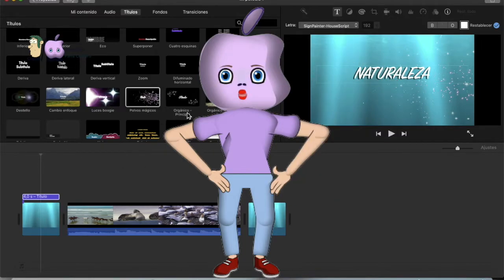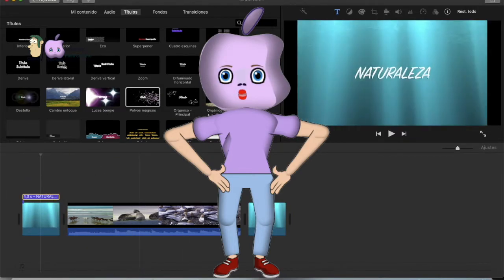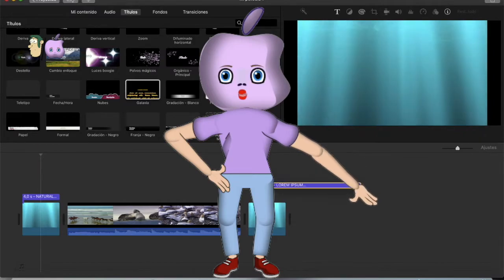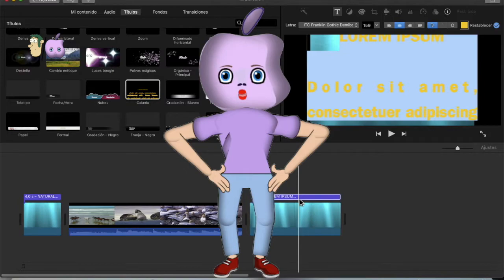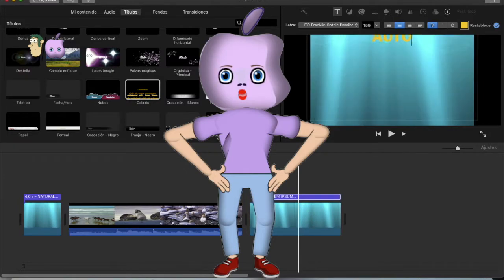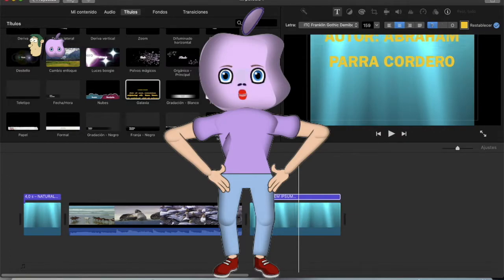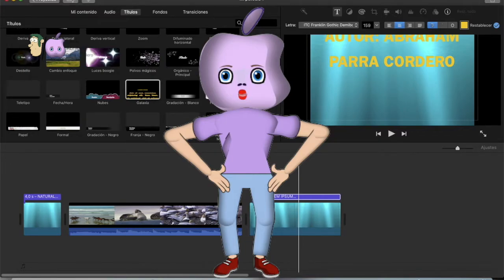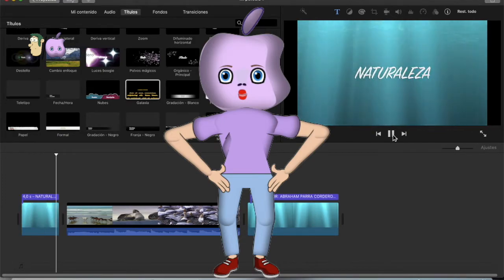Cómo poner fondos a tus vídeos con imovie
Cómo poner fondos a tus vídeos con imovie es un vídeo de curso básico en español de imovie para mac con el que aprenderás a poner fondos a tus vídeos con imovie. Se trata de un vídeo de curso básico en español de imovie que te enseña de forma amena a colocar fondos a tus vídeos con imovie. Estos fondos en tus vídeos se utilizan normalmente para poner encima de ellos una imagen con fondo transparente o títulos.